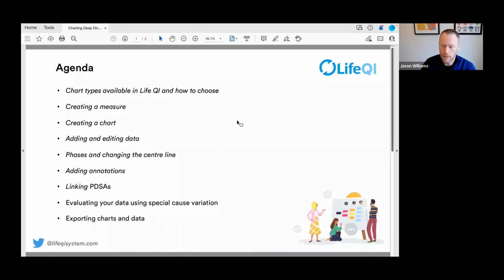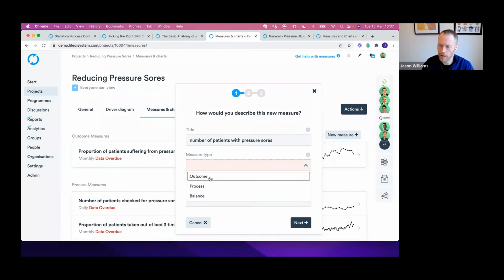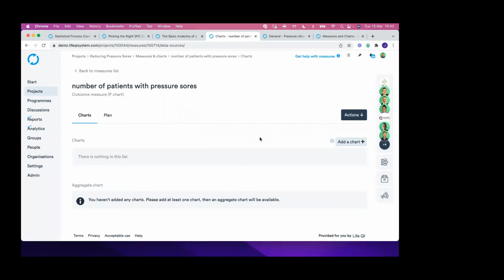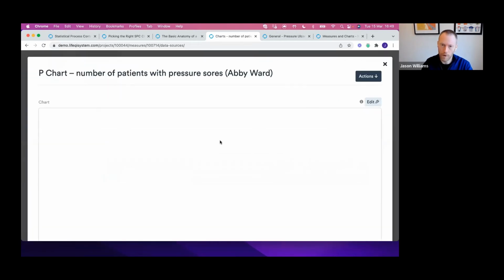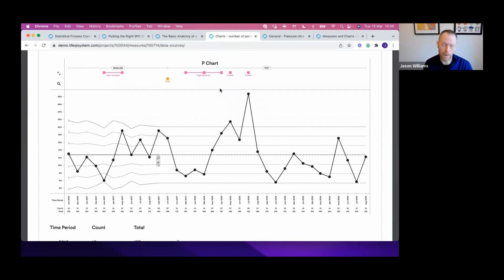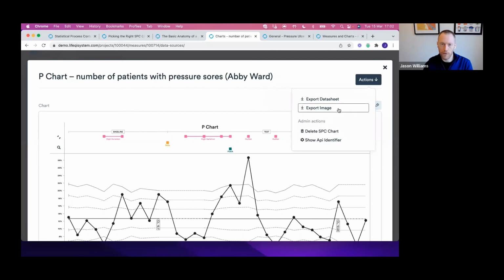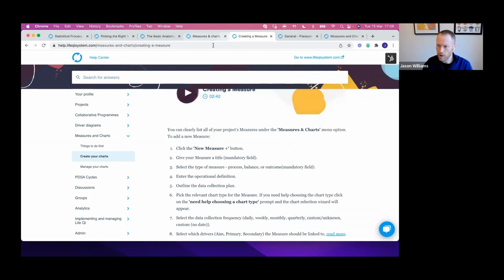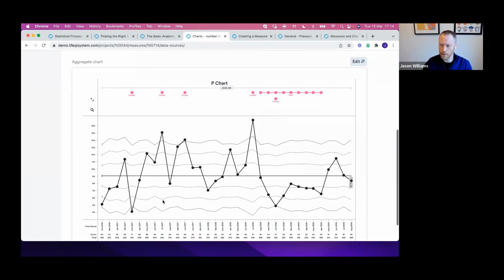Life QI Themed Webinar - Charting Deep Dive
Summary of Life QI SPC charts - Which one works for your data?

Picking a chart that works for your data can be tricky, so this webinar touches on the chart types that are available in Life QI and suggestions on which one would work best with the data you have collected.

•   Overview of the different chart types
•   Which chart suits which data?
•   Examples of chart building in Life QI
•   Chart summary